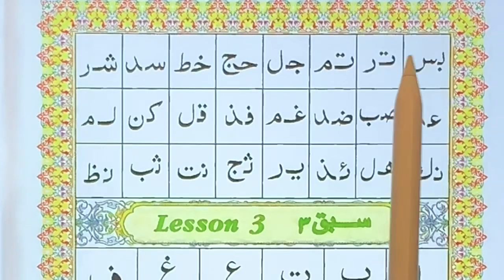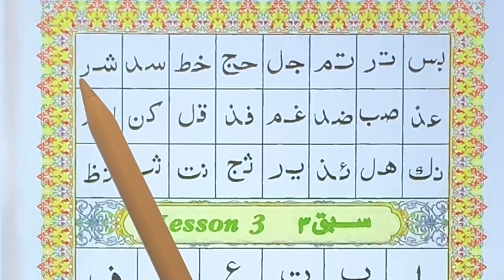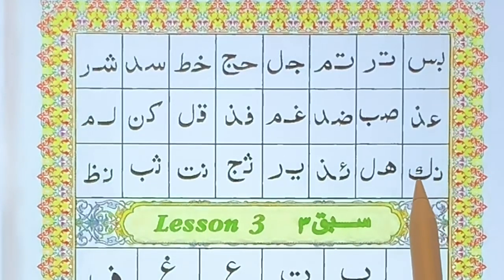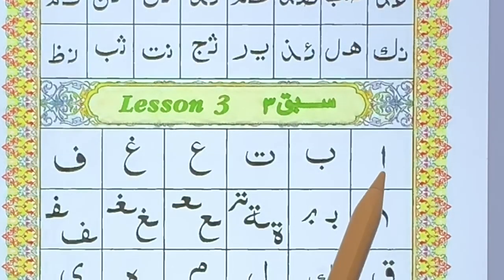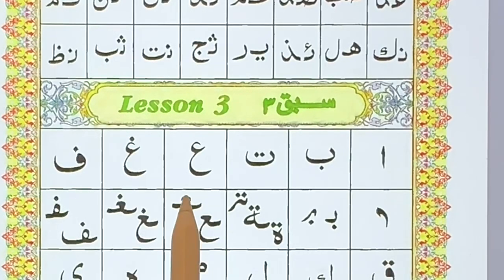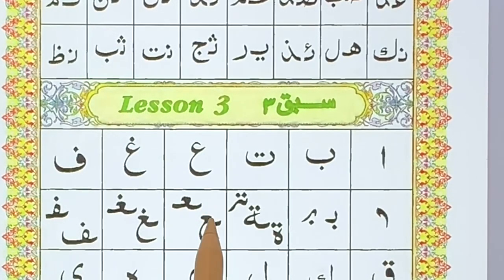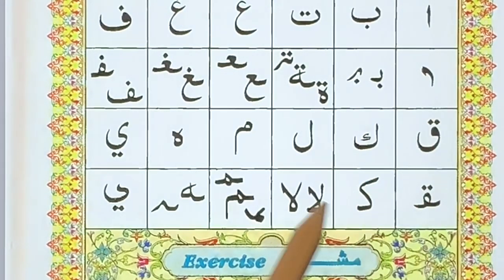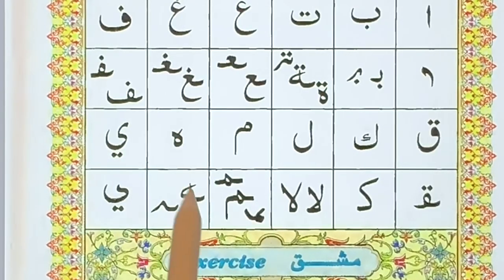Beginners Arabic - Lesson Seven {Ahsanul Qawaid}